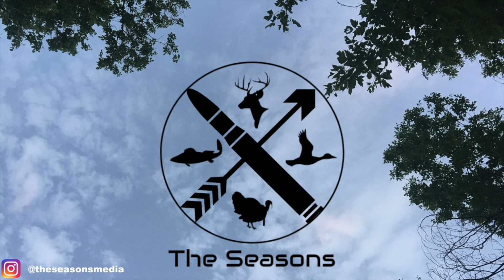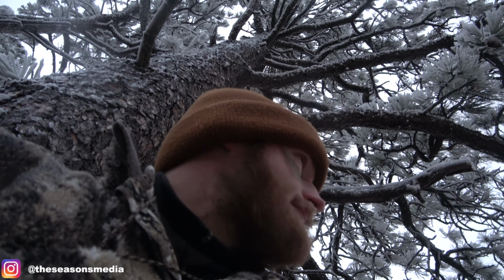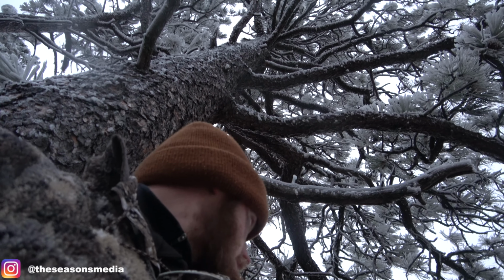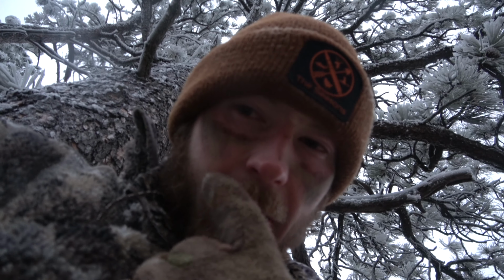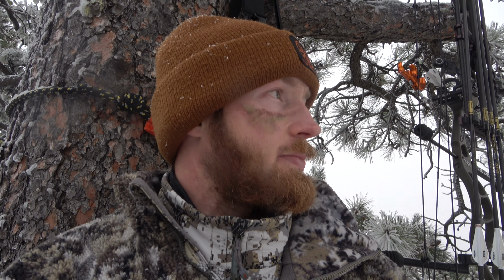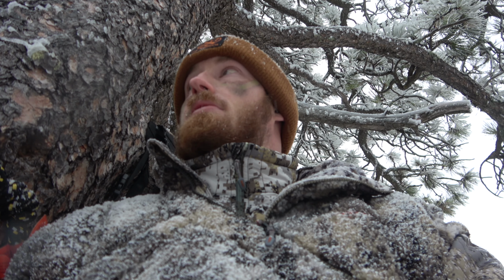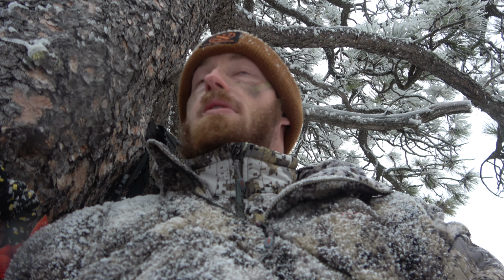NEBRASKA RUT HUNT - The snow moves in!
Bryan sets eyes on many bucks as the snow starts to drop in Nebraska. The rut is getting going as the bucks start to scent check!